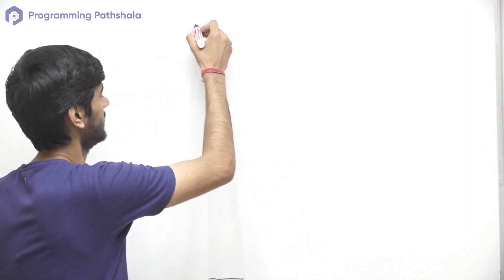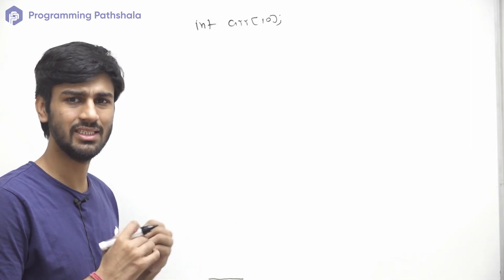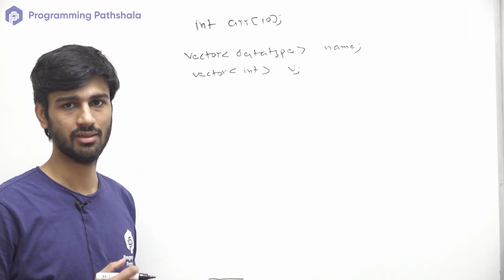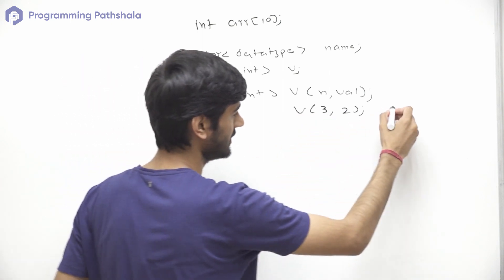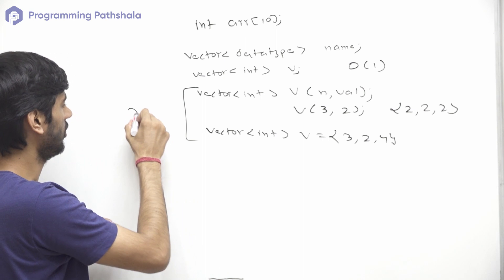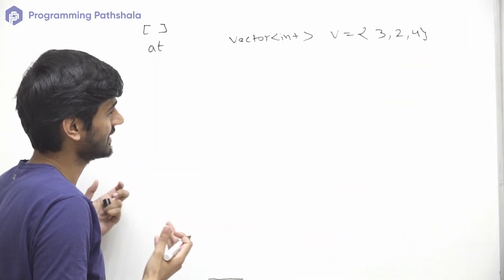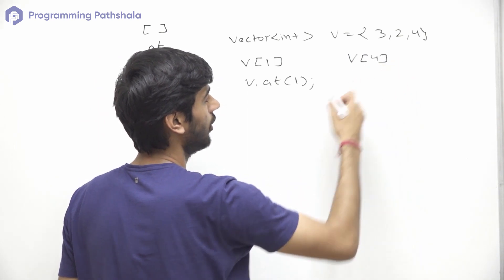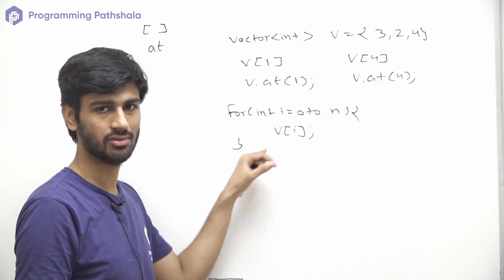Vector in C++ STL | Part 1/3 | what is vectors and how to access it's element | STL for Beginners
5mins STL is a series that covers all important STL topics in quick but concise manner
PPa Mentor Suraj Singh is also an expert at Codeforces and 5 star at Codechef

If you are preparing for coding interviews for top product-based companies then you should check out "Renaissance" our coding interview preparation platform where we teach our students how to master DSA, System design, low-level design, and how to become 100% coding interview ready!